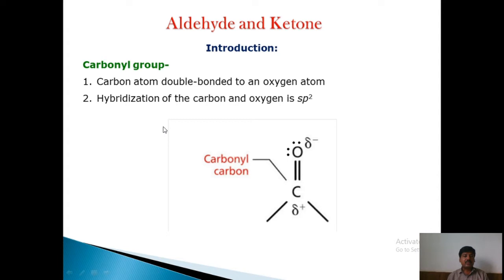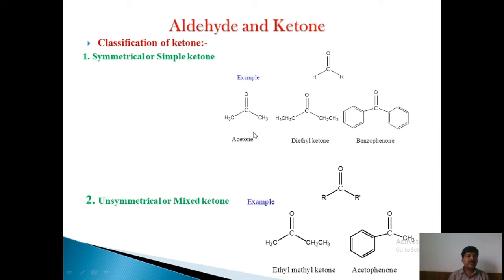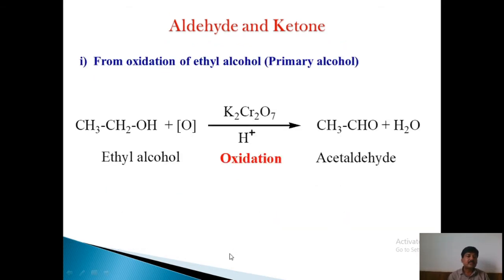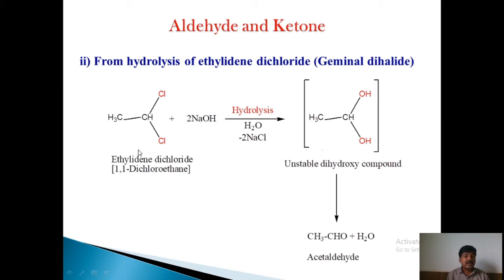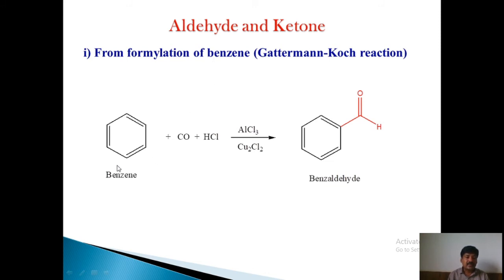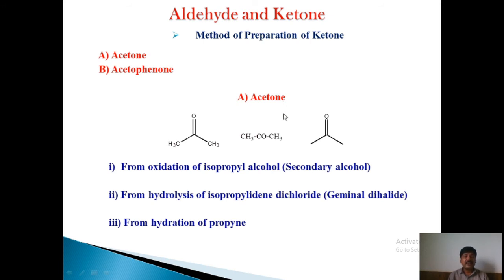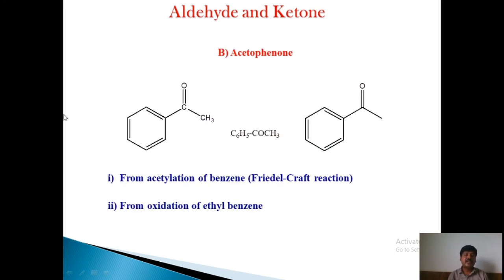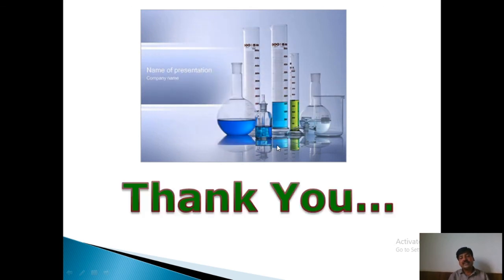Aldehyde and Ketone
B. Sc. II Unit III